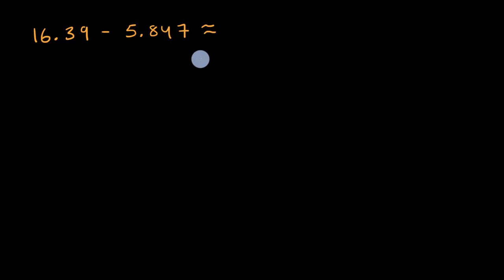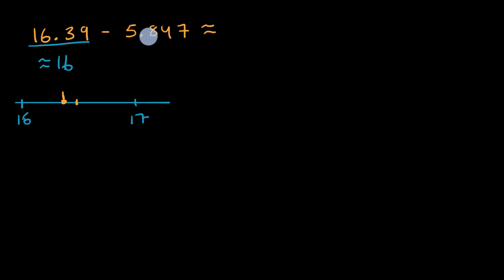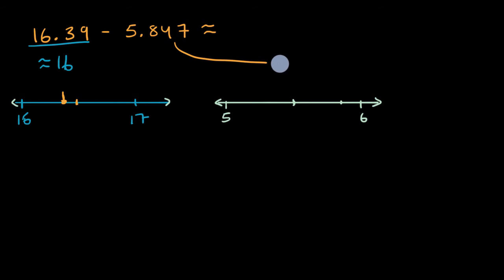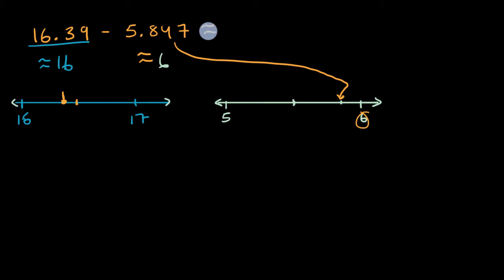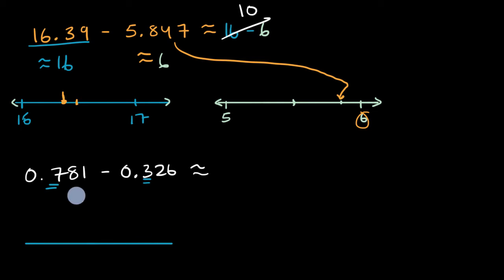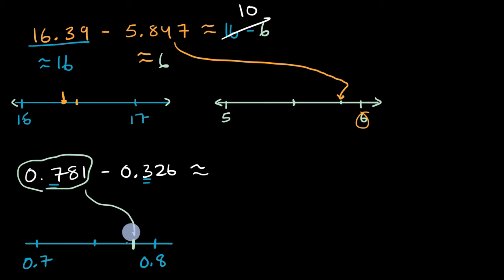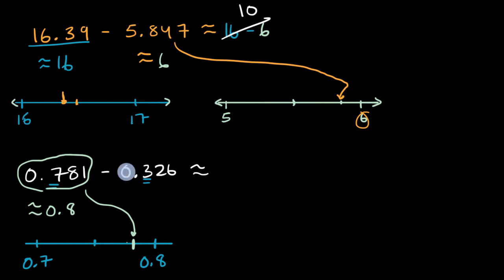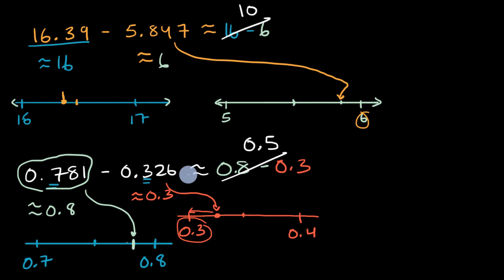Estimating decimal subtraction (thousandths) | Grade 5 (TX TEKS) | Khan Academy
Practice using estimation on a number line to help as a strategy for multiplying two decimals, up to the thousandths place.